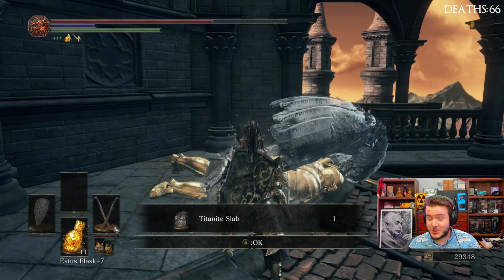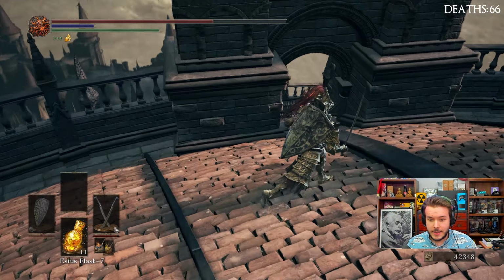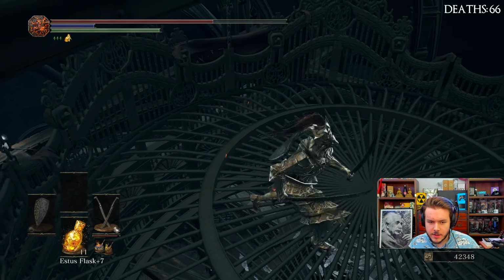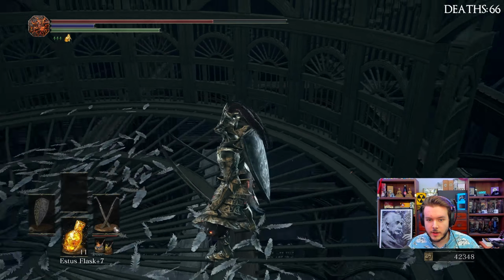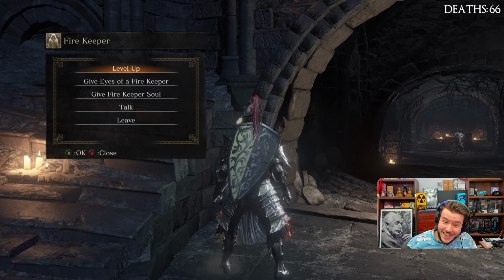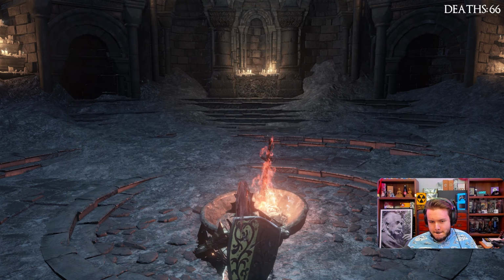Tin Plays Dark Souls 3 - Flight of the DoubleDees - Episode 46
Hello and welcome to Dark Souls 3!  Rakkish (the person talking in the background), will be serving as a gentle guide for Tin.  He helps ensure Tin experiences the game while also providing plenty of content for you!

Dark Souls III is an action role-playing game played in a third-person perspective, similar to previous games in the series.  According to lead director and series creator Hidetaka Miyazaki, the game's gameplay design followed "closely from Dark Souls II."  Players are equipped with various weapons to fight against enemies, such as bows, throwable projectiles, and swords.  Shields can act as secondary weapons, but they are mainly used to deflect enemies' attacks and protect the player from suffering damage.  Each weapon has two basic types of attack, one being a standard attack and the other being slightly more powerful that can be charged up, similar to FromSoftware's previous game, Bloodborne.  In addition, attacks can be evaded through dodge-rolling.  Bonfires, which serve as checkpoints, return from previous instalments.

Ashes, according to Miyazaki, play an important role in the game.  Magic is featured in the game, with a returning magic system from Demon's Souls, now known as "focus points" (FP).  When performing spells, the player's focus points are consumed.  There are two types of Estus Flasks in the game, which can be allotted to fit a players' particular play style.  One refills hit points like previous games in the series, while the other refills focus points, a feature new to the game.  Combat and movements were made faster and more fluid than Dark Souls II.  Several player movements are performed more rapidly, allowing more damage to be done in a shorter period.

Throughout the game, players encounter different types of enemies, each with different behaviors.  Some of them change their combat pattern during battles.   New combat features are introduced in Dark Souls III, including weapon and shield "Skills", which are special abilities that vary from weapon to weapon and enable special attacks and features at the cost of focus points.

The game focuses more on role-playing; the expanded character builder and improved weapons provide more tactical options.  The game features fewer overall maps than its predecessor Dark Souls II, but they are larger and more detailed, encouraging exploration.  The adaptability stat from Dark Souls II was removed in Dark Souls III, with other stats being adjusted, alongside the introduction of the luck stat.  The game features multiplayer elements like the previous games in the series.

Want to publish more discoverable content on YT?  Try out TubeBuddy while supporting TinBears!

Dark Souls 3, Dark Souls 3 Playthrough, Dark Souls 3 Let’s Play, Dark Souls 3, Walkthrough